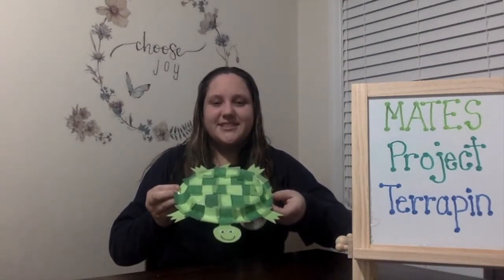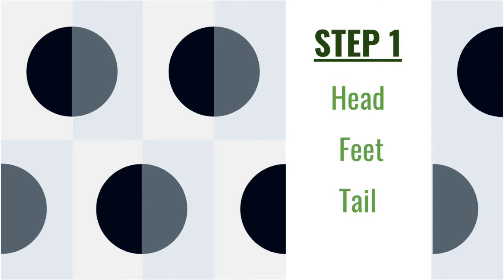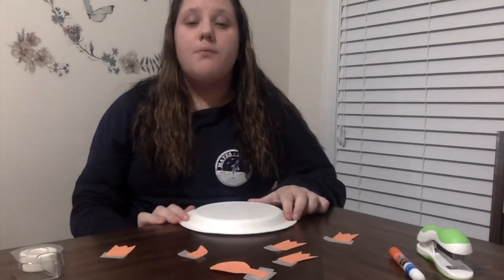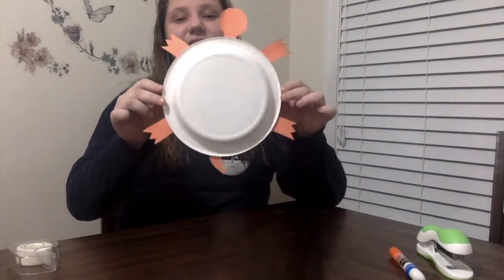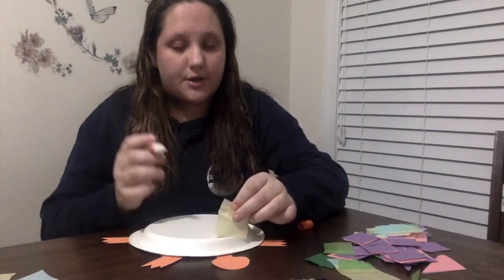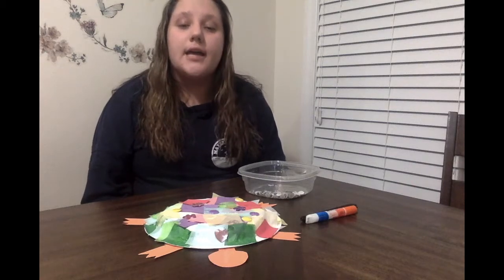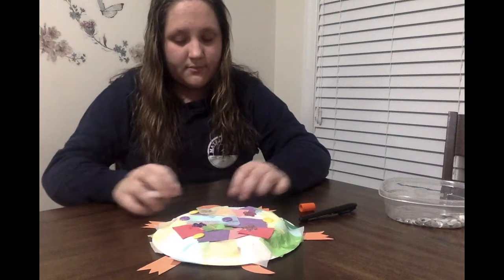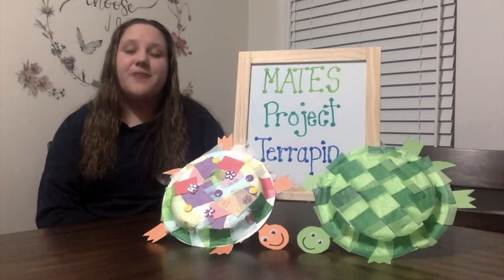Terrapin Craft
Join Emily in making a fun diamondback terrapin craft